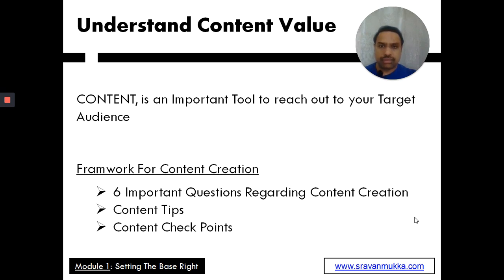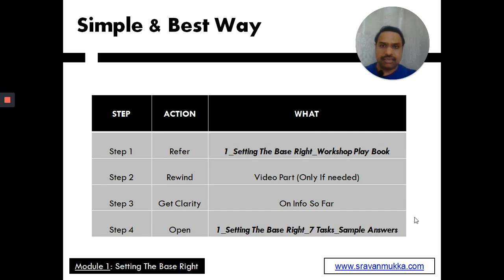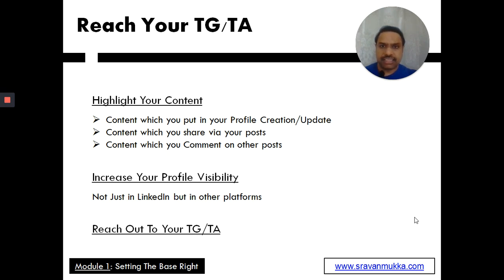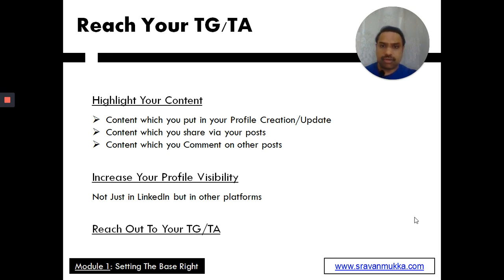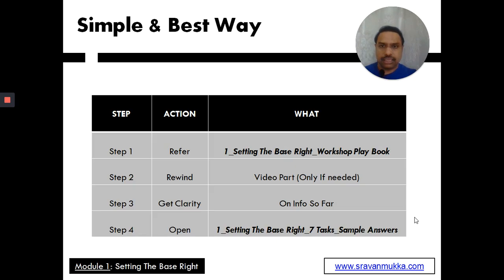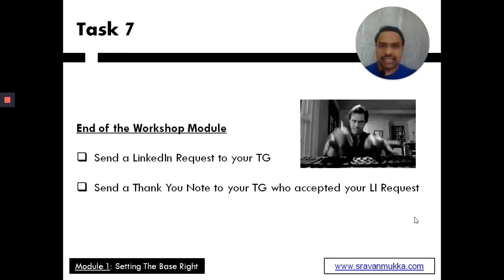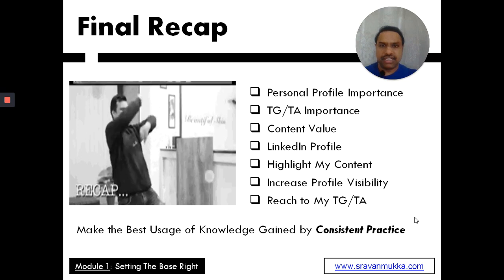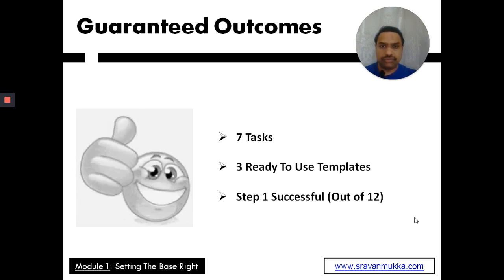(4 of 34) - SETTING BASE RIGHT Part 2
Detailed Video on AS IS & TO BE ANALYSIS

NOTE: This is the recording of the workshop we conducted for an Internal Training Purpose